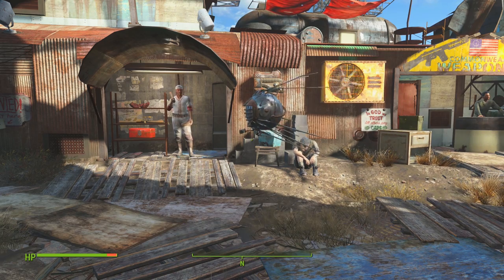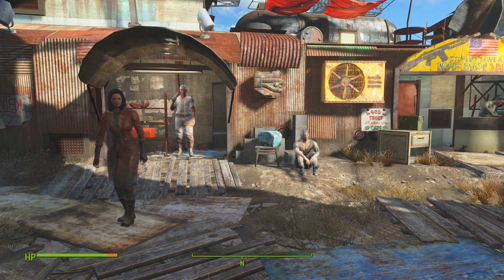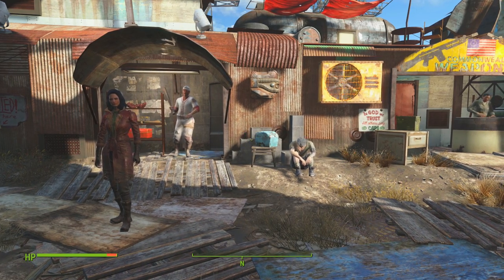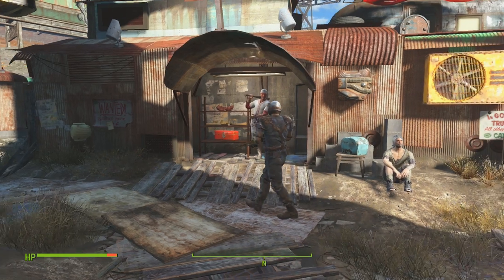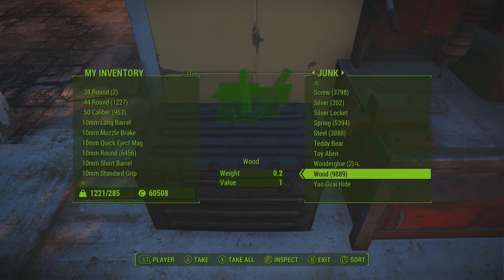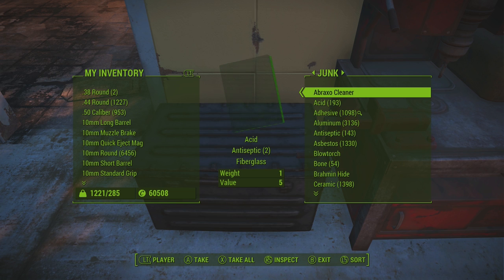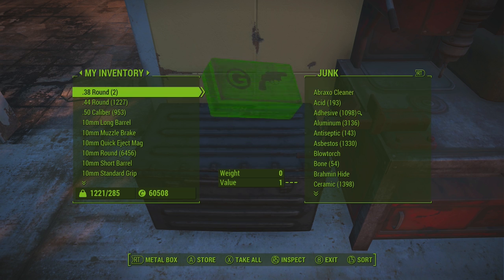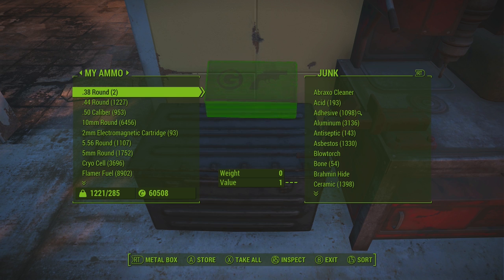Fallout 4 - Settlement Glitch - Unlimited Materials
This glitch allows you to get unlimited materials to build your settlement on fallout 4 console.
Dont Forget to stay safe out in the Wasteland Guys
Remember, War Never Changes! *Atttributes*